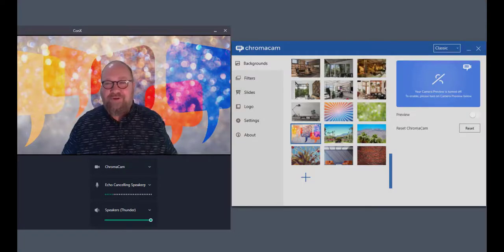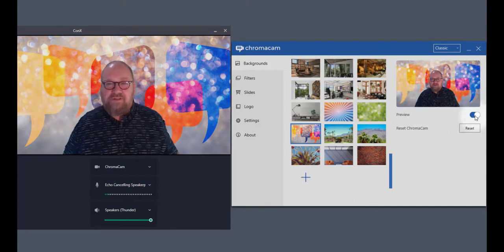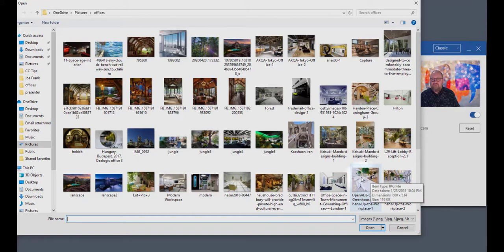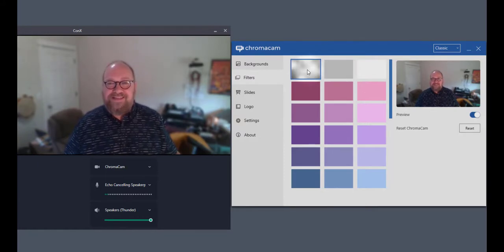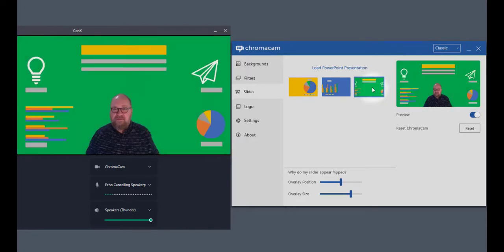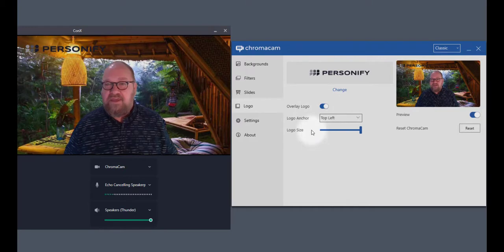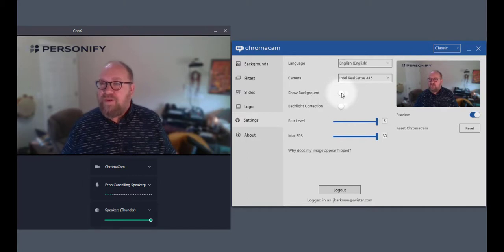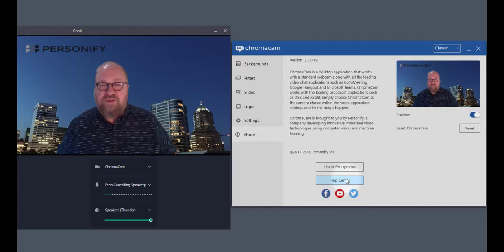Tutorial | Background Changing on ChromaCam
Tutorial on walkthrough background filters, uploading images and slideshow on ChromaCam.